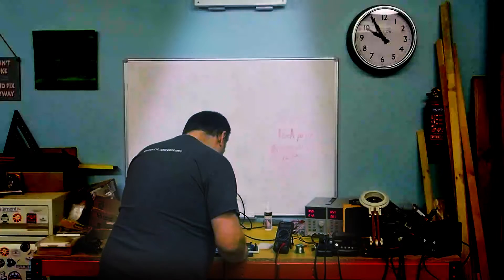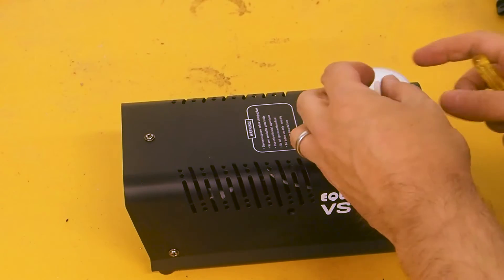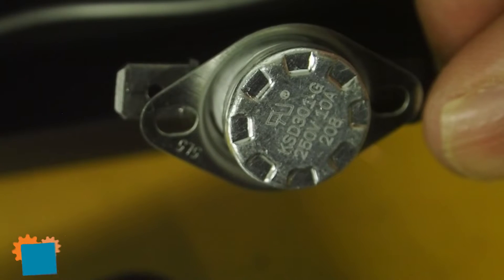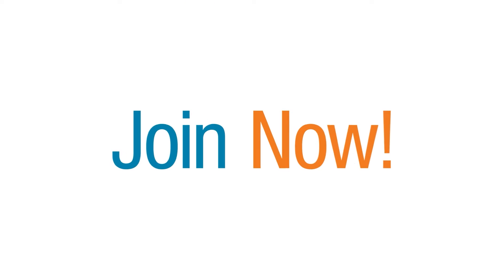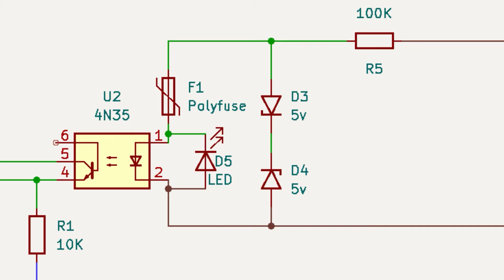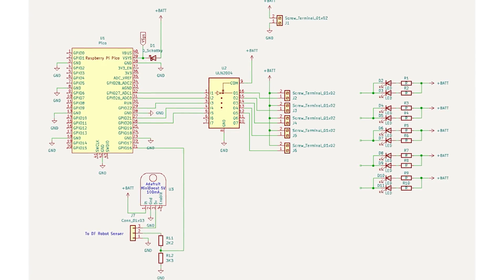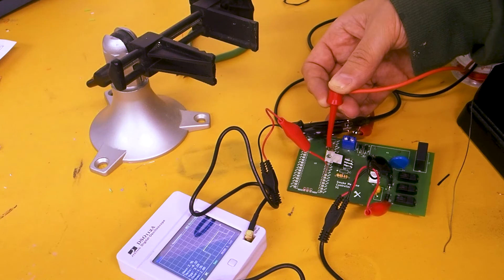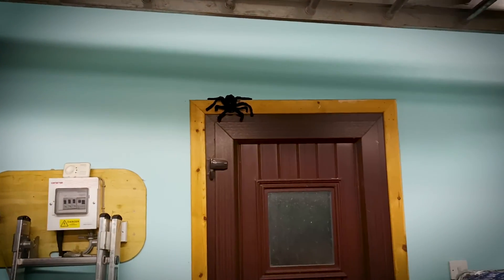Modding a Smoke Machine to Add Motion Detection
Andy was discussing Halloween project ideas with a fellow engineer, and he was looking at how you might trigger a smoke machine from a motion sensor. His Halloween project this week involves reverse engineering, a mains relay, and an optical isolator to detect the motion. The smoke machine is ready to go, with the whole thing controlled by a Raspberry Pi Pico!

Discuss the episode, find all supporting files, and ask Andy questions on the element14 Community!

#0:00 Welcome to element14 presents
#0:32 Overview
#1:28 Inside the Smoke Machine
#6:15 Assembly
#3:49 Circuit Design
#6:40 Build and Test
#7:49 The Code
#8:35 Spiders!
#9:15 Give Your Feedback